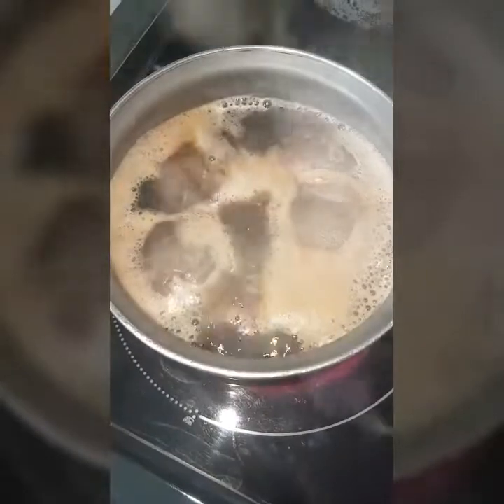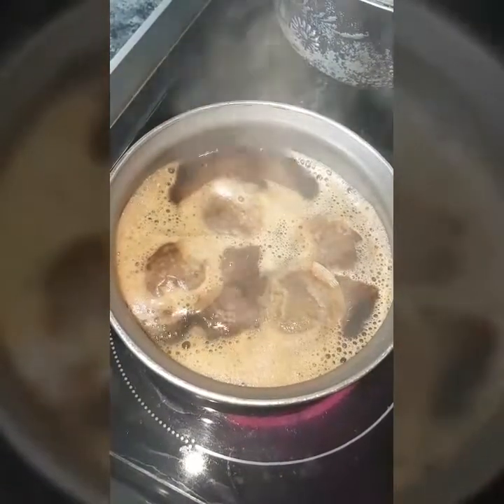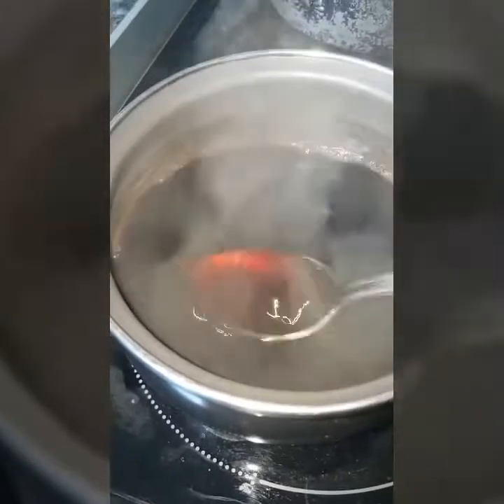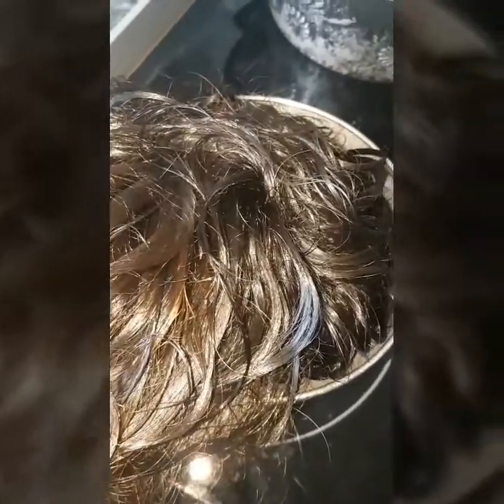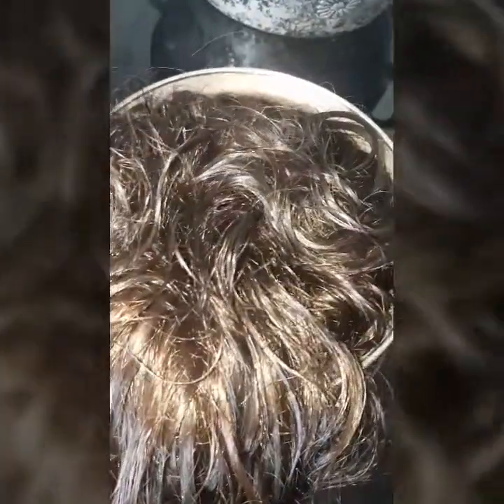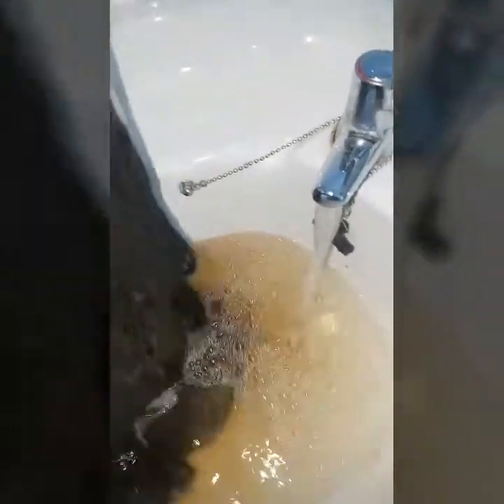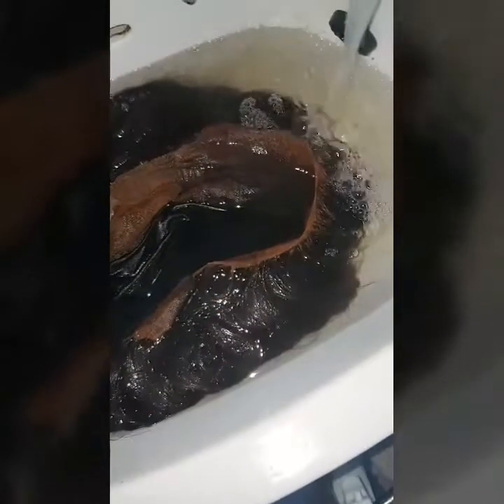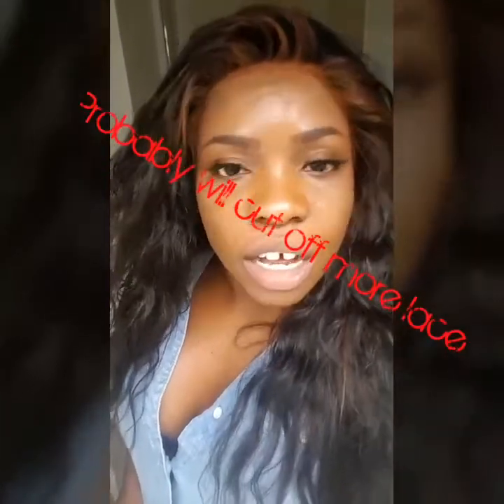Lace Wig / Tinting Lace on wig With Tea Bags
Miss Leè shares her method on how to correct over bleach knots on lace wig.

Hair by Sister Hair Collection UK
Body wave grade 10A

Wig made by Miss Leè